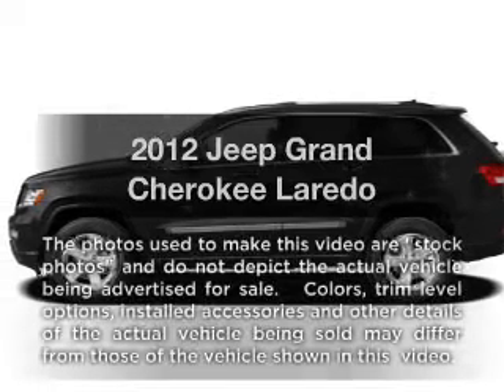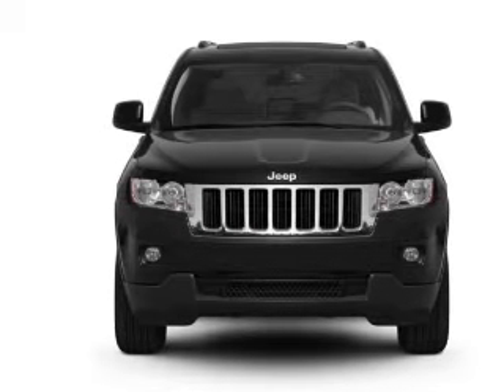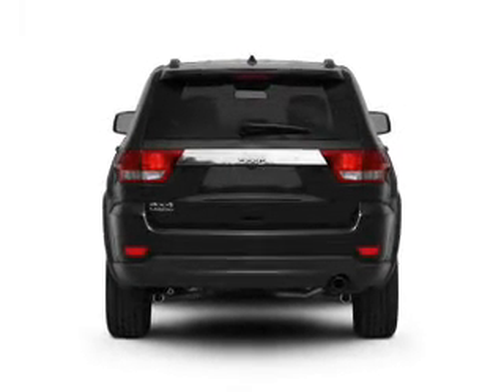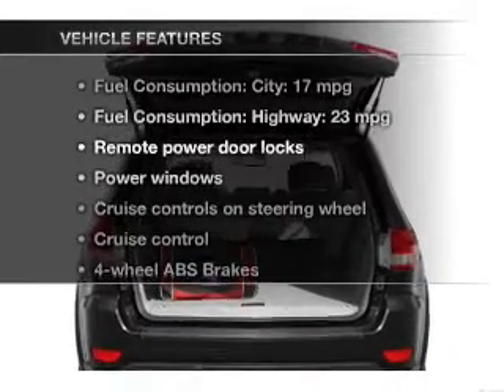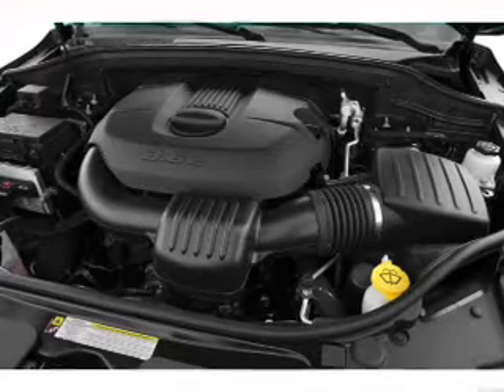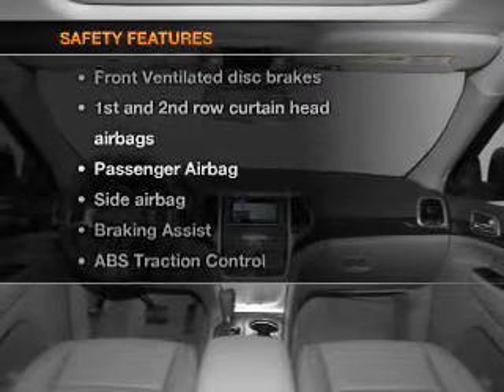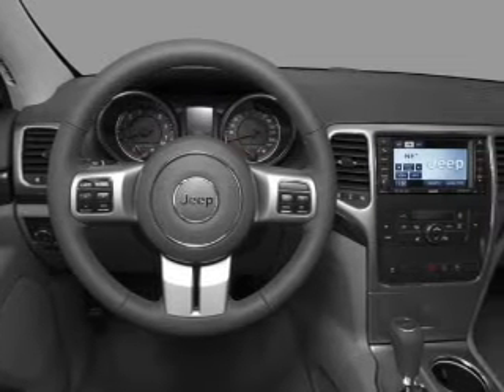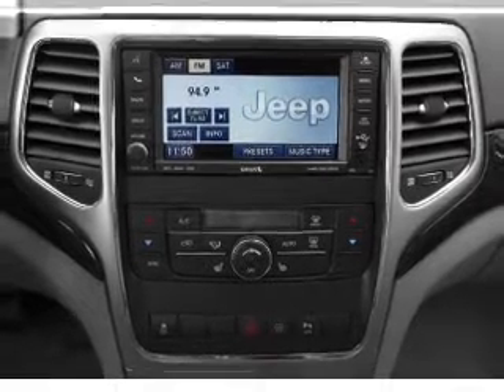2012 Jeep Grand Cherokee - Lafayette LA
Year: 2012
Make: Jeep
Model: Grand Cherokee
Trim: Laredo
Engine: 3.6 liter 6 cylinder 24 valve
Transmission: Automatic
Color: Deep Cherry Red Crystal Pearlcoat
Mileage: 0
Address:
1700 S.E. Evangeline Thruway